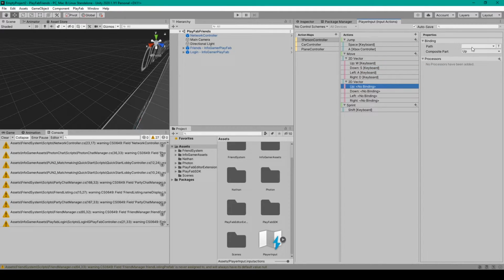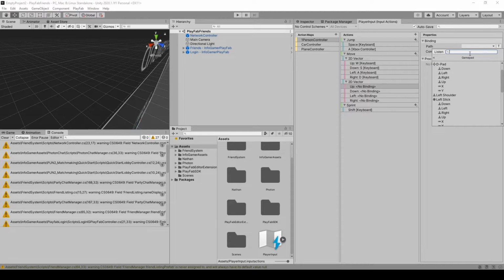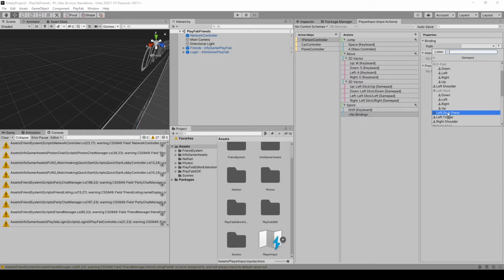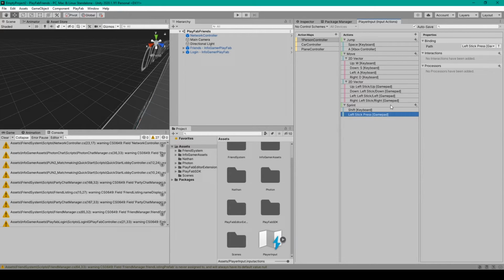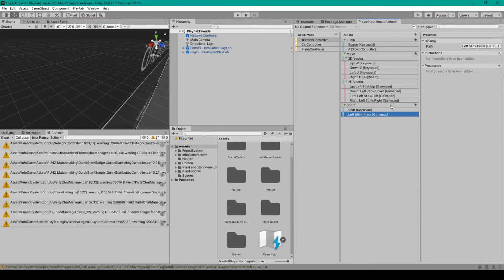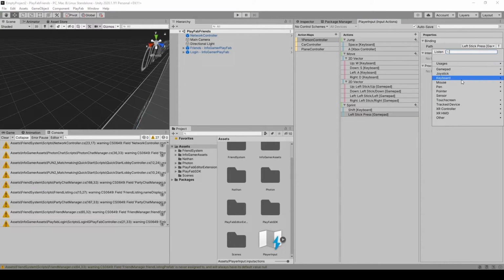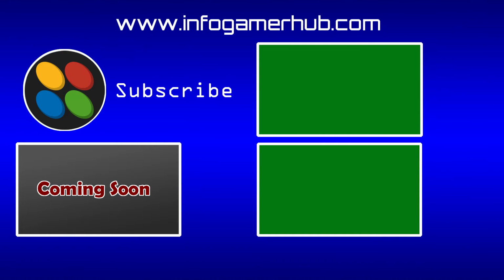New Input System in Unity 2020 - Multiple Input Devices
If you want to have your games cross-platform then you will need to have the ability to read in multiple device inputs. Computers use keyboards, consoles use gamepads, and mobile devices use touch inputs. To do this you can add multiple input bindings to each action of your input action asset. The new input system for Unity is really good for this because it will automatically detect the input device being used and send the actions to your scripts accordingly

As you follow along with this Unity game tutorial series you will learn how to become a game developer, game designer, and game programmer.

News: It is very sad to see a fellow Unity YouTuber say goodbye. Best of luck to Brackeys  and his future endeavors. From all of us here at InfoGamerHub, Thank you for your tutorials.